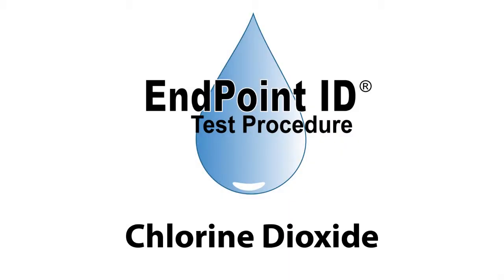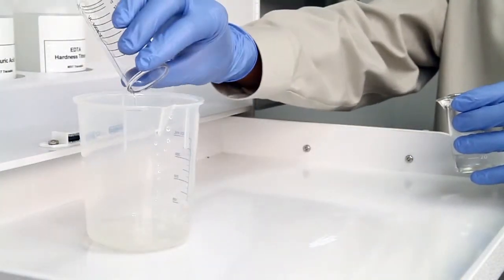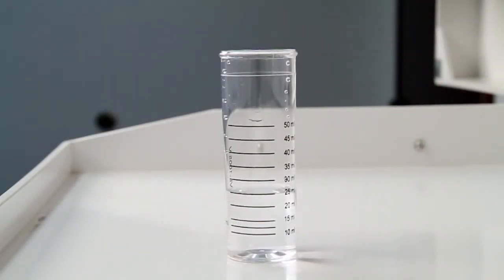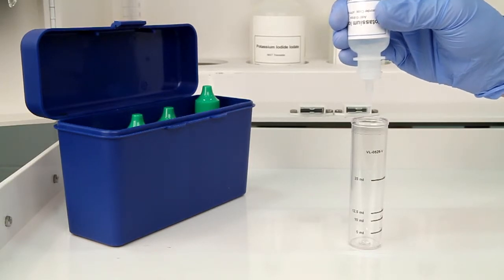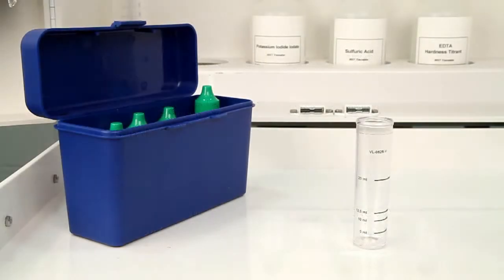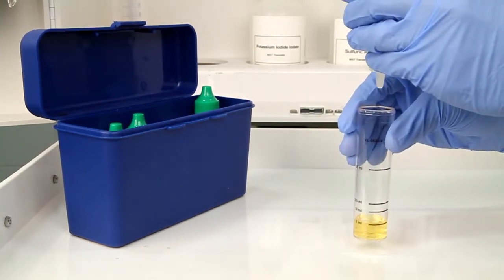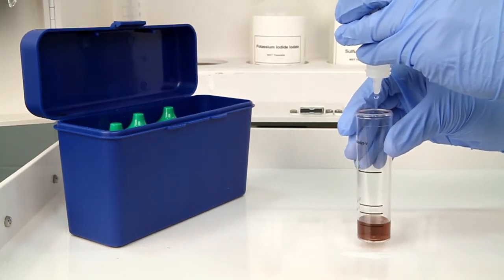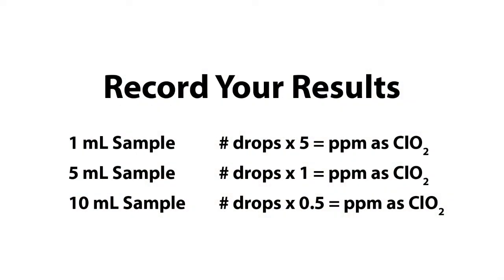Chlorine Dioxide Test Kit - TK4500-Z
Chlorine Dioxide Test Kit - TK4500-Z: 1 drop = 0.1, 1 or 5 ppm ClO2

9 Barnhart Drive
Hanover, PA 17331